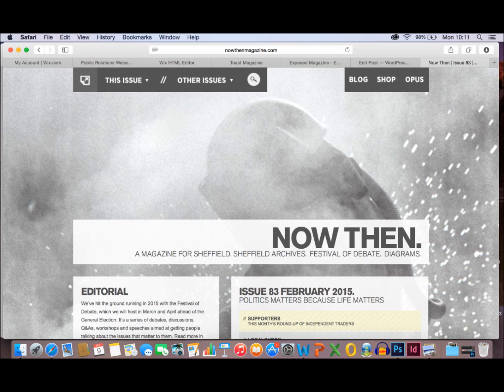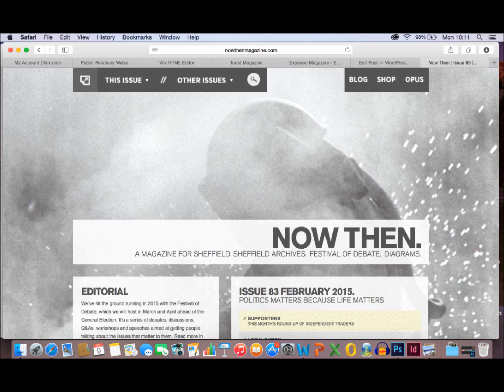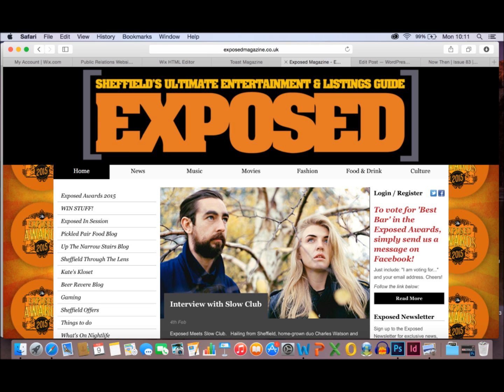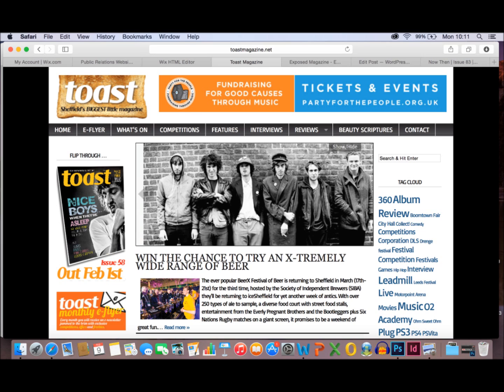Conventions of regional magazine webpages